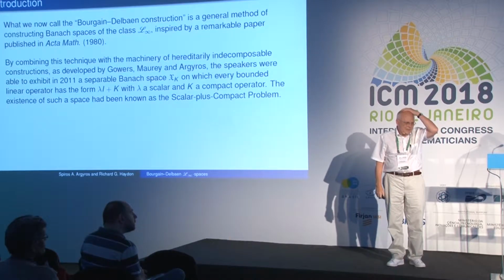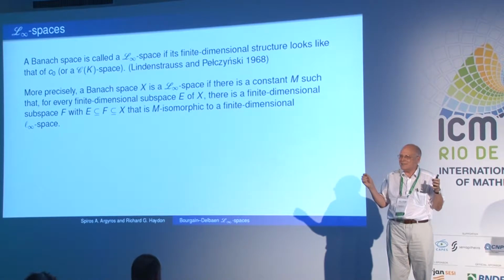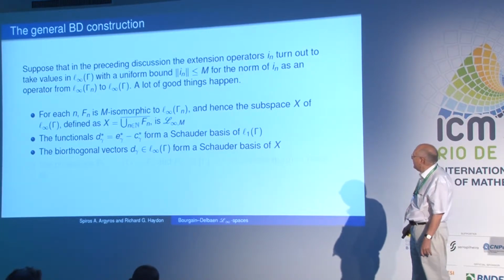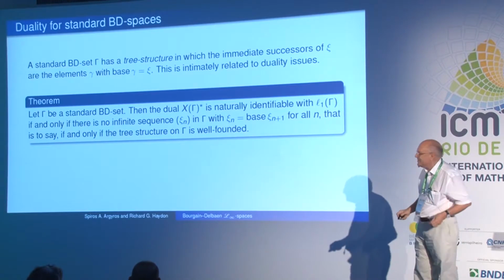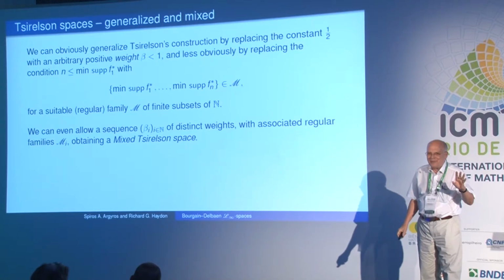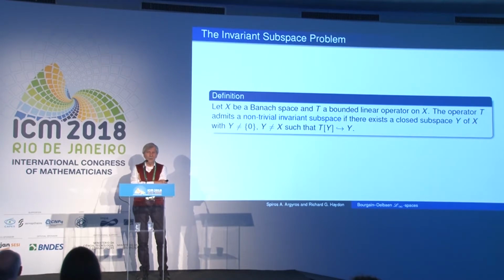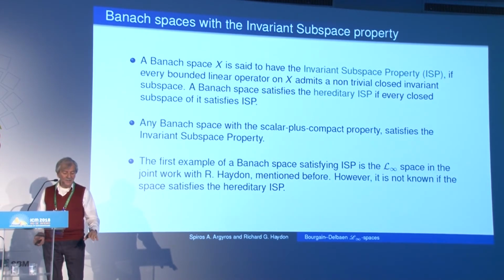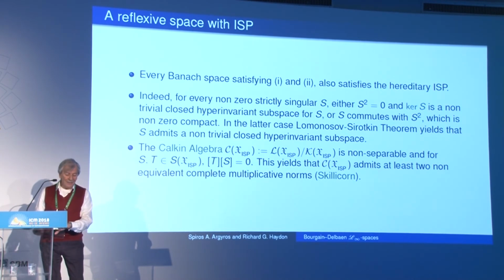Bourgain–Delbaen ℒ_∞-spaces and the scalar-plus-compact property – R. Haydon & S. Argyros – ICM2018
Analysis and Operator Algebras
Invited Lecture 8.16
Bourgain–Delbaen ℒ_∞-spaces, the scalar-plus-compact property and related problems
Richard Haydon & Spiros Argyros

Abstract: We outline a general method of constructing ℒ_∞-spaces, based on the ideas of Bourgain and Delbaen, showing how the solution to the Scalar-plus-Compact Problem, the embedding theorem of Freeman, Odell and Schlumprecht and other recent developments fit into this framework.
 The above abstract description has text limitation.
 To view the correct content go to icm2018.org.